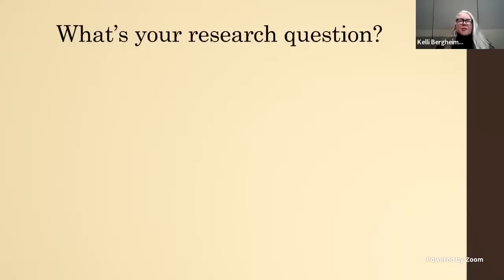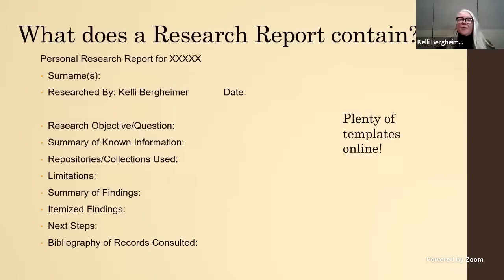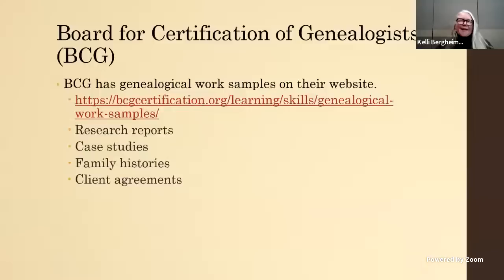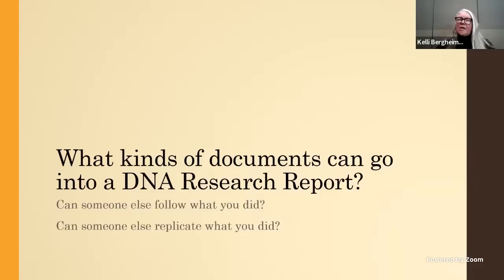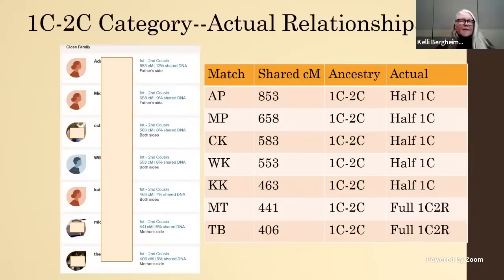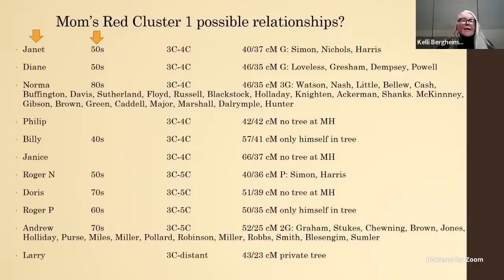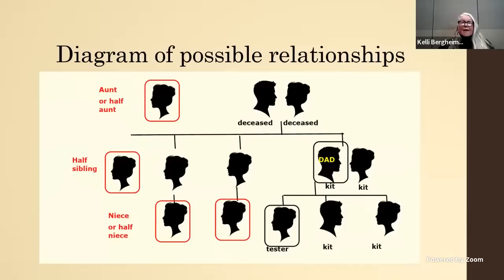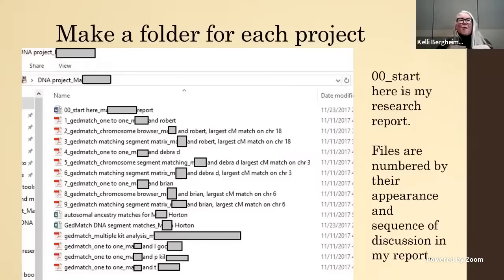RootsTech 2023 | Getting Organized Using Technology and a Research Report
Use a research report to formulate a question, organize your information, and track your progress in answering your question or brick wall. A research report will allow you to set something aside and jump back in as new information is found. Learn to use research reports and digital or paper folder structures to organize and help you make progress in your research.

Types of research reports

Which type of research report do you need?

Citations, footnotes, appendices, and indices

Hows, whys, and reasons for using a research report.

How to organize all of your research reports